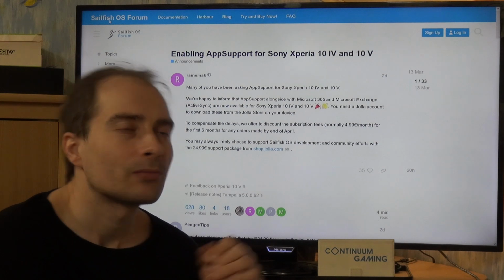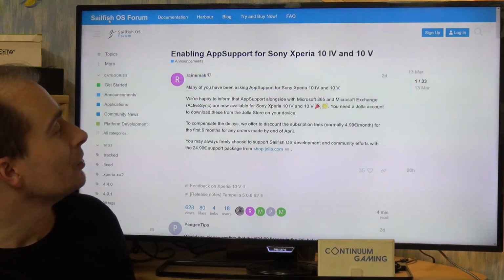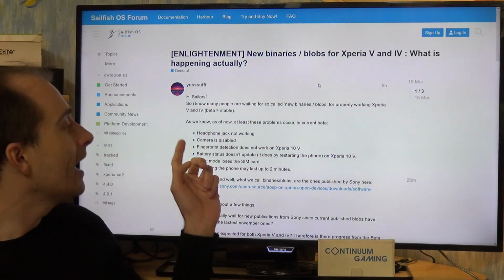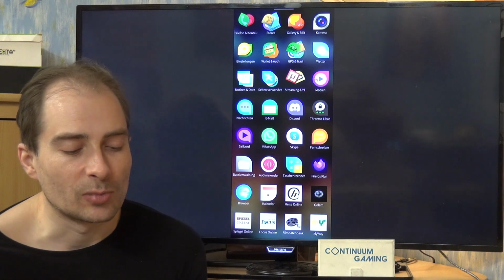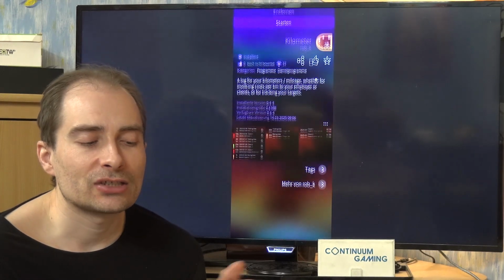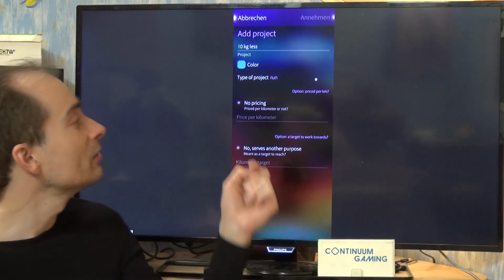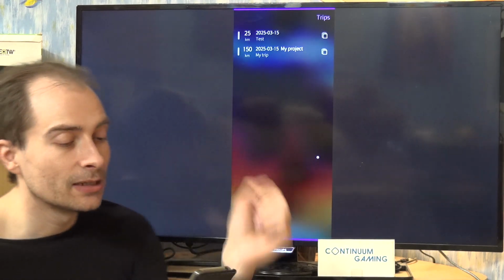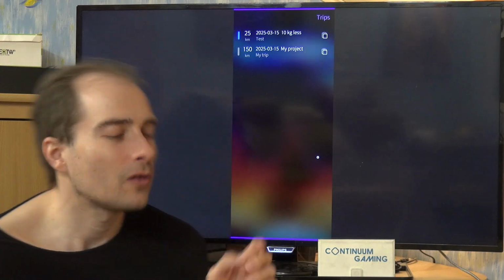Continuum Gaming E460: Kilometer & AppSupport for 10 IV / V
Owners of the Sony Xperia 10 IV and V have the option to install SailfishOS on their phone for some weeks now, but till now they could not install Android Apps on the phone. This changed now, since Jolla just released App support (as a Beta version) for these smartphones.